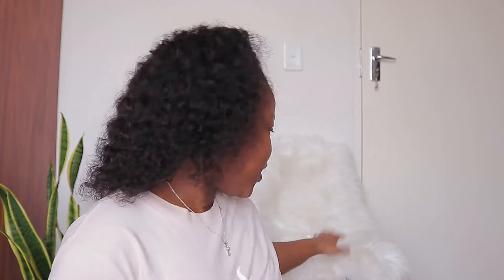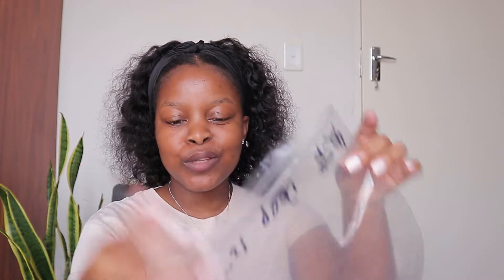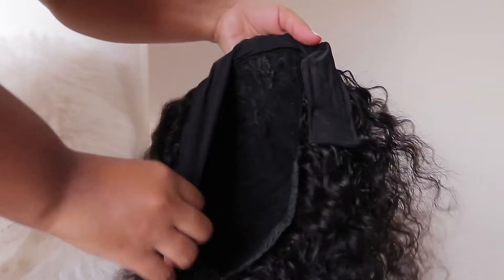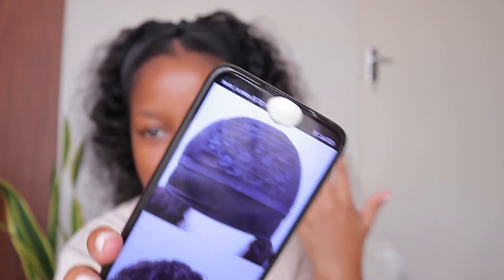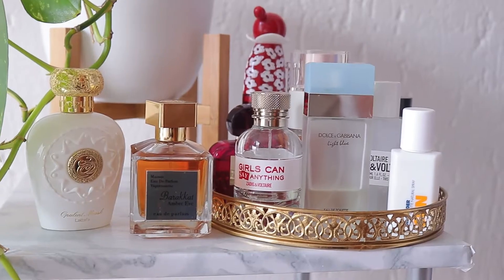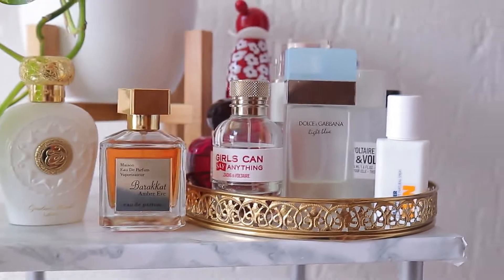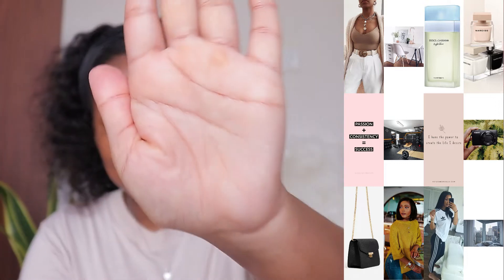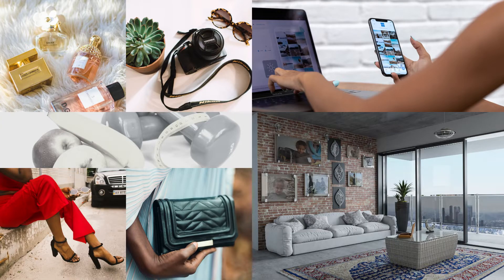Sit down: new year, vision board update, Starting therapy .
Canon 200d
Natural light, Ambient light (ceiling light), ringlight